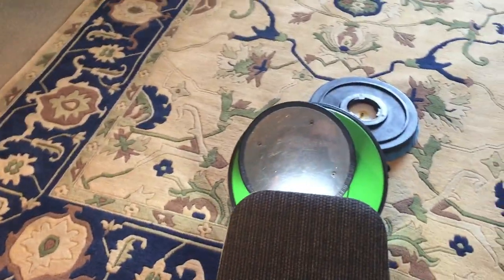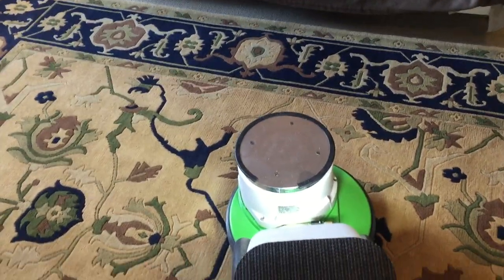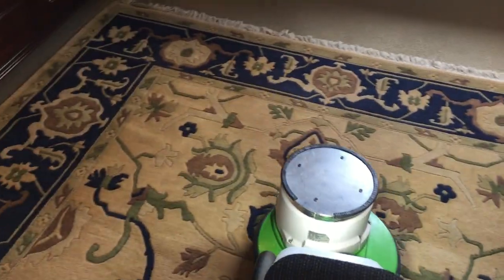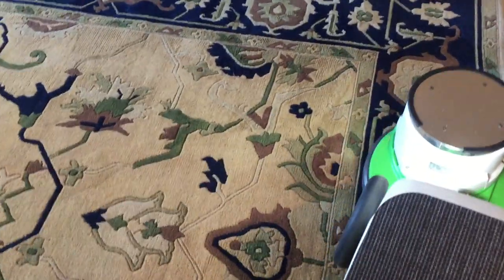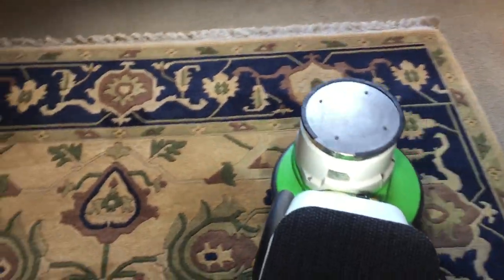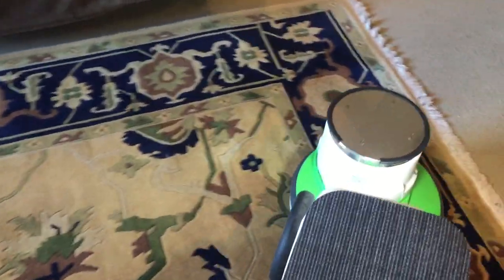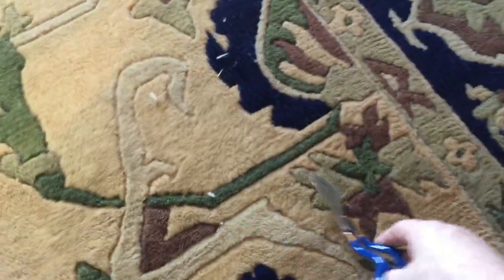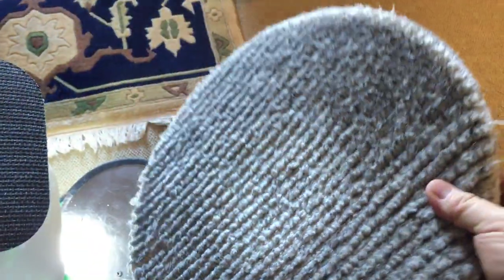Oxy-Dry adding a wool area rug to my job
Originally this was just a master bedroom, den and some steps but when the customer realized I also clean area rugs she said she wanted me to do them. The simplicity and ease of using the rotary means this is an easy job to undertake and as you can see takes take little time. This rug cleans up very well and was nearly dry when I left. Another customer very happy she did not have to have her area rug taken away for a few weeks to the plant to be cleaned. Wether its on a hardwood floor or on another carpet your rugs can be safely and effectively cleaned by Oxy-Dry.